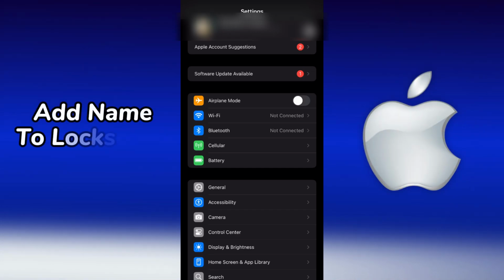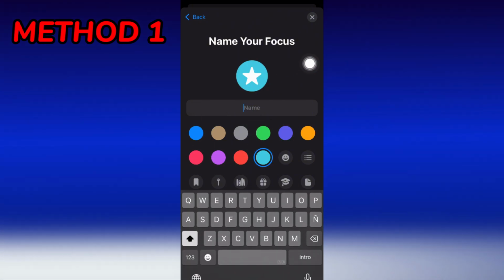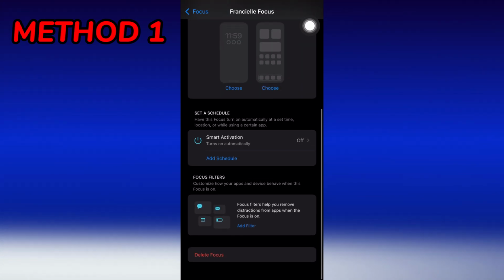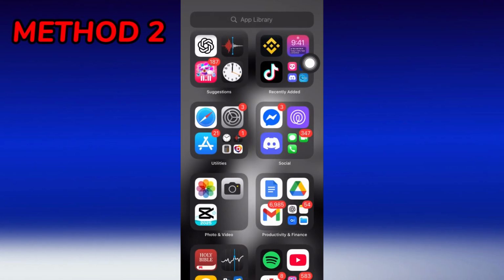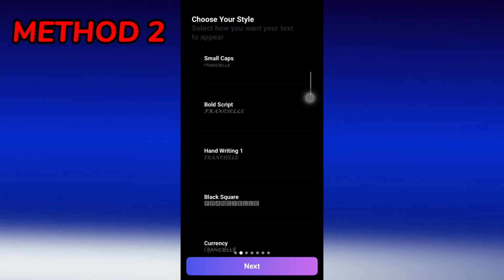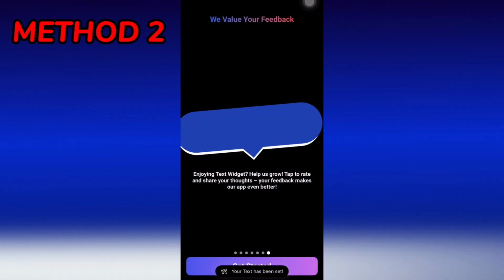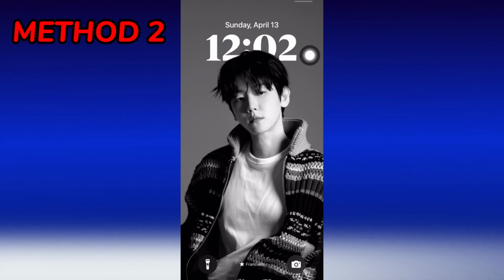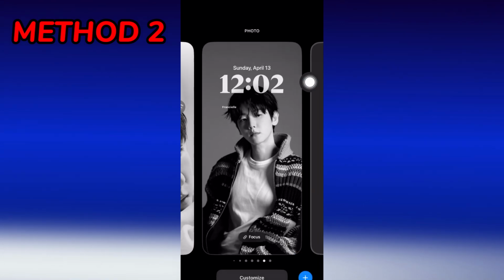How To Add Your Name To Your Lockscreen on iPhone 📲 ‼️2 Easy Methods‼️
Learn how to add your name or any custom text to your iPhone lockscreen using two simple methods! ✅ W

hether you prefer doing it directly through Settings & Focus or using the free "Any Text" app from the App Store, this step-by-step guide has you covered. Quick, easy, and beginner-friendly!